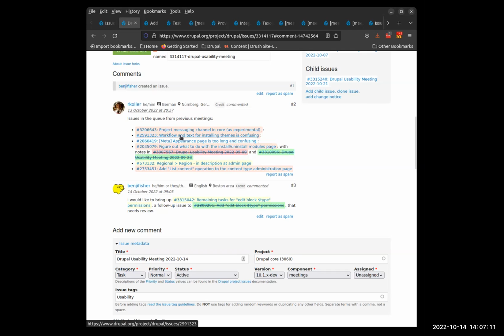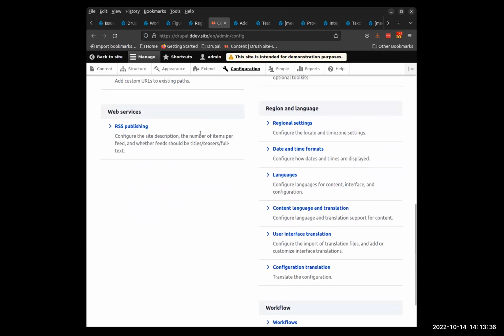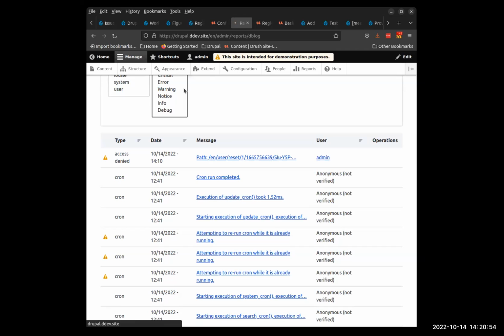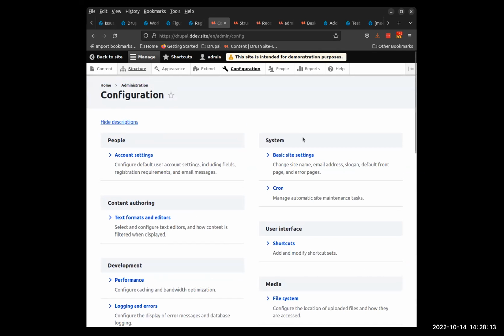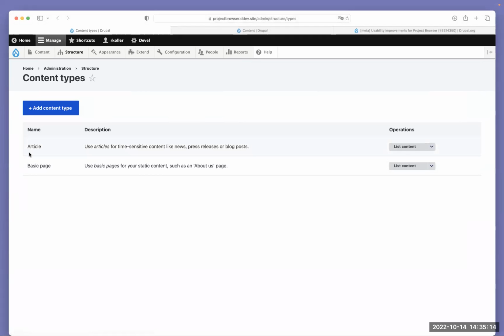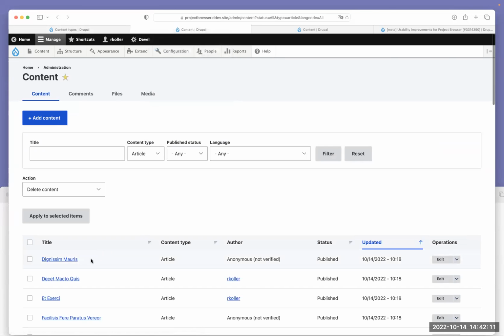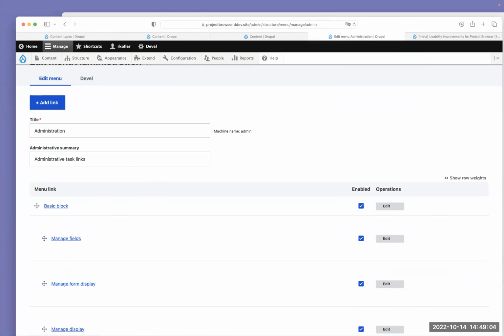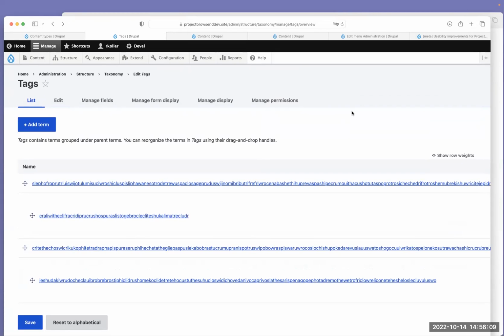Drupal Usability Meeting - 2022-10-14